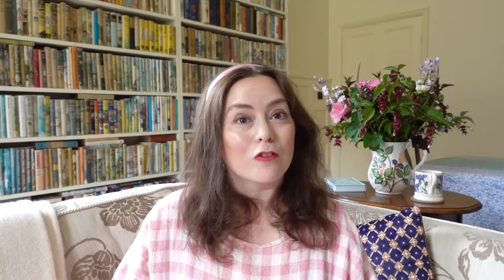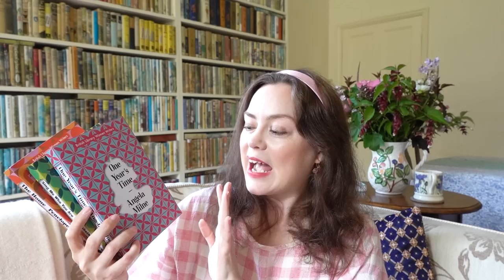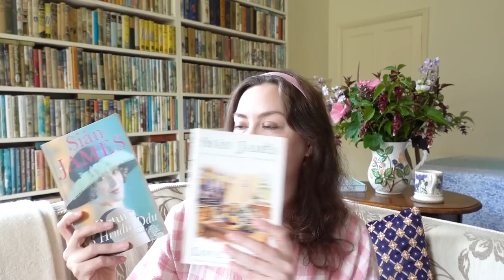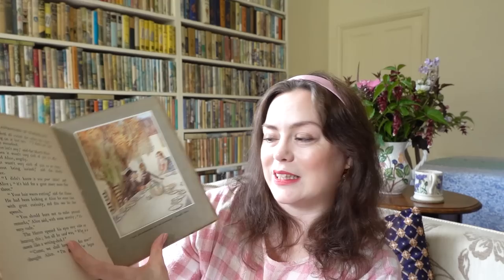New Summer Stationery and Book Haul! 📚 🖊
Happy Sunday! In today's video, I'm sharing a summer stationery haul and book haul. Dowload my free Best Bookshops of Britain Guide

SUPPORT: No pressure at all, but if you would like to support my work by making a donation to my channel, you can do so by clicking the 'Thanks' heart sign, just under the title of this video (in the same bar where you find the 'like' button)
LINKS:
Emily Ainsworth Watercolour Wildflower postcards (very similar to my set)
The Thousand Year Old Garden by Nick Stewart Smith (press copy)